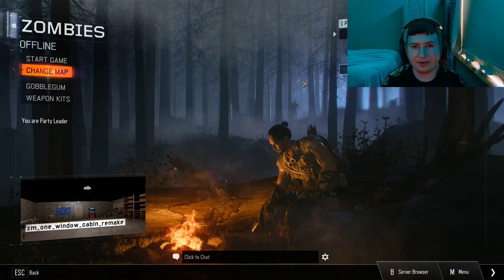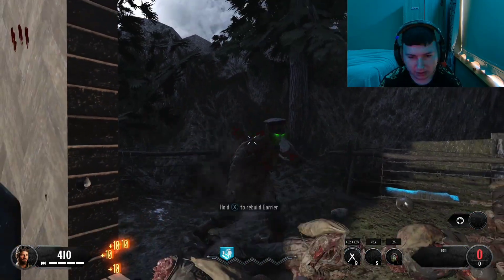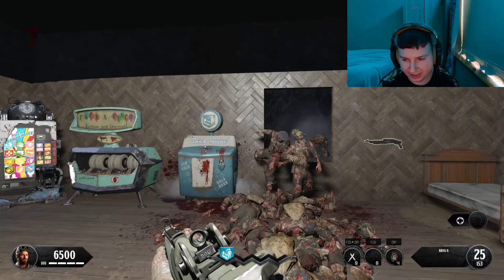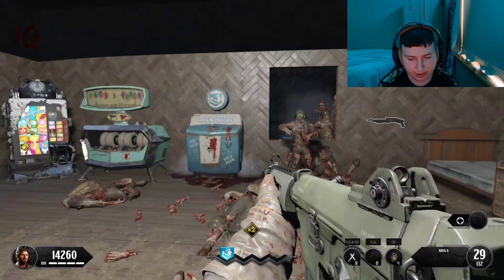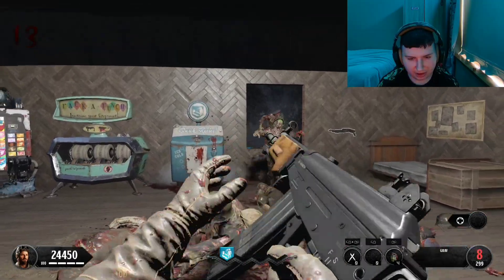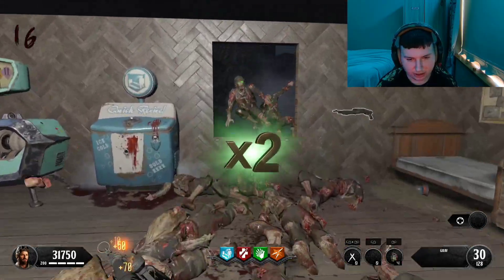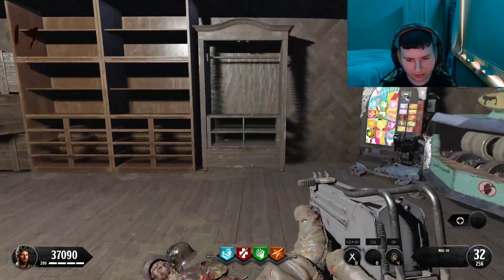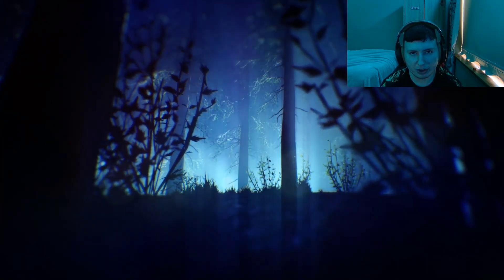One Window Cabin Remake (BO3 Custom Zombies)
If you want to play this One Window Cabin map here is the link to download it